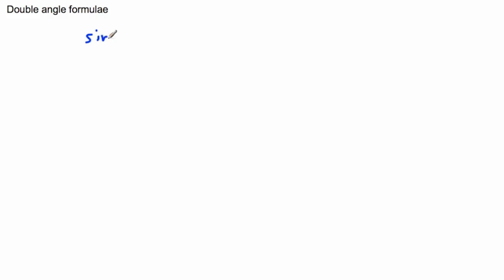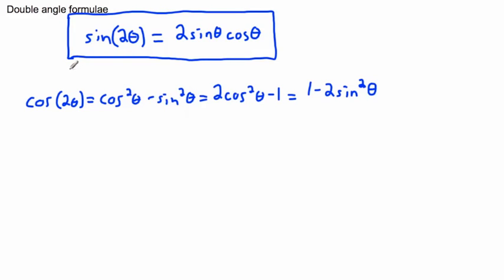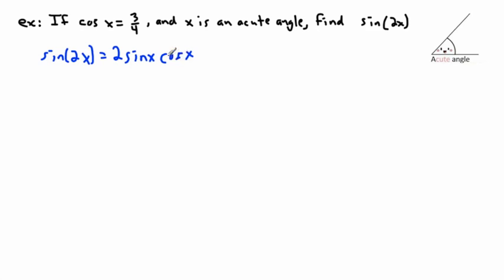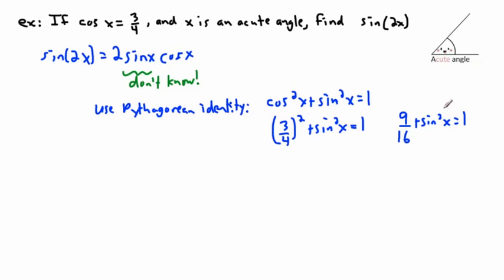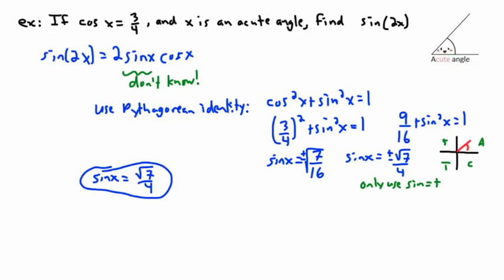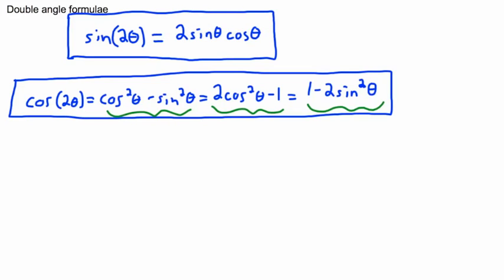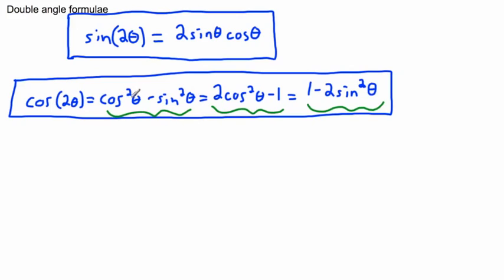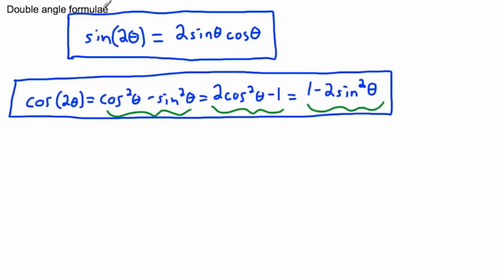Trigonometry - Double angle formulae - (IB Math, GCSE, A level, AP)